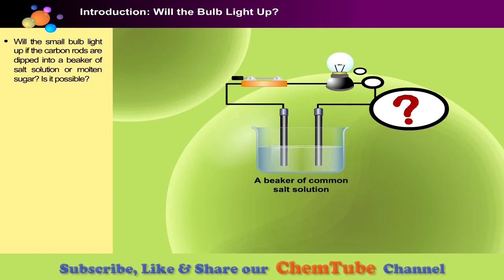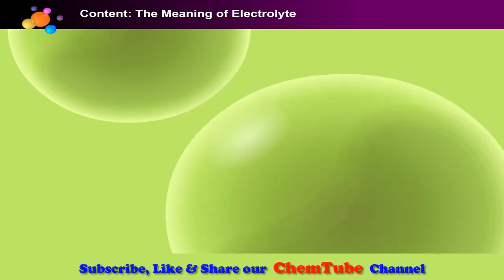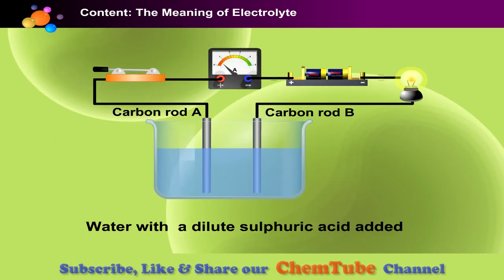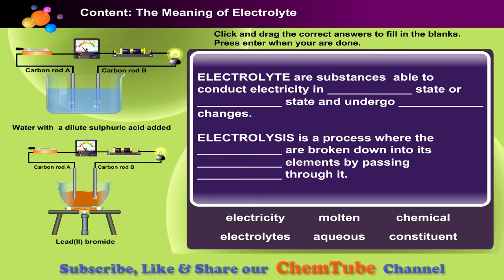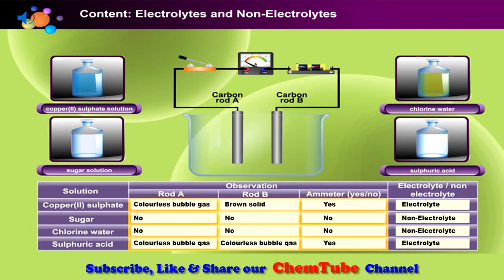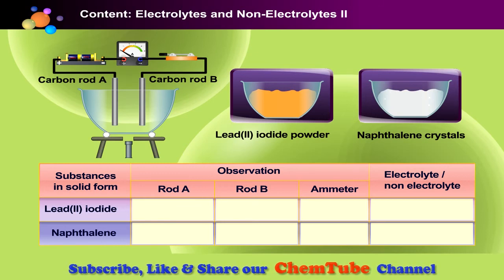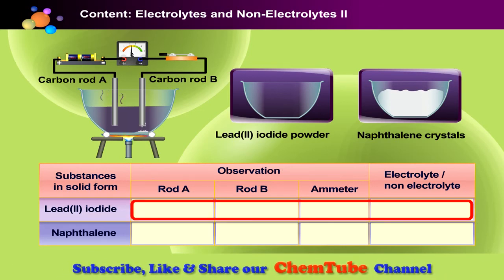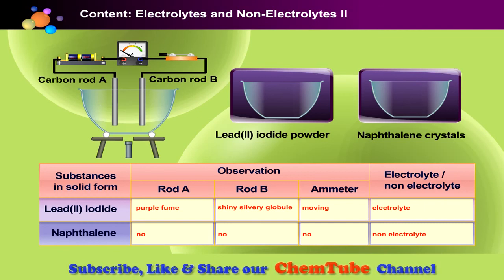Chemistry SPM: Electrolyte& Non electrolyte(10 Minutes)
Electrolytes are salts or molecules that ionize completely in solution. As a result, electrolyte solutions readily conduct electricity. Nonelectrolytes do not dissociate into ions in solution; nonelectrolyte solutions do not, therefore, conduct electricity.